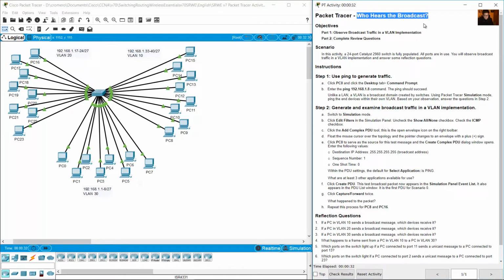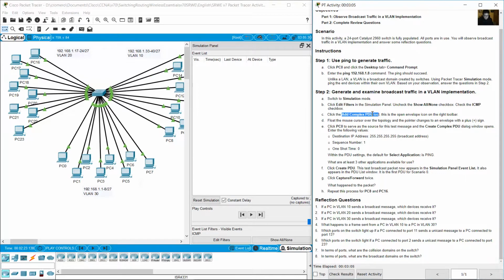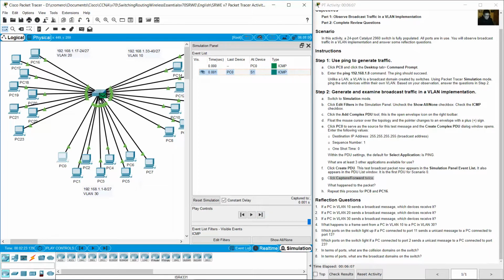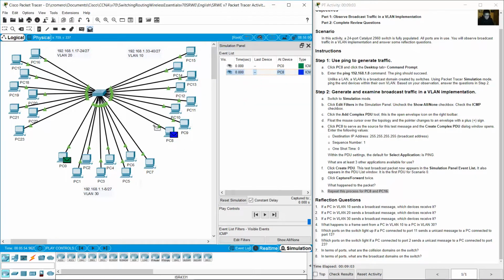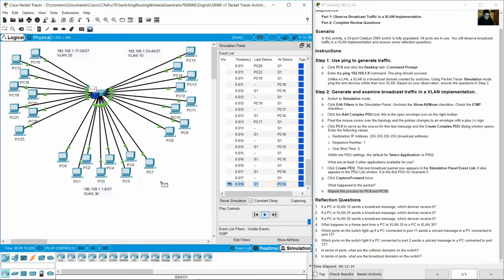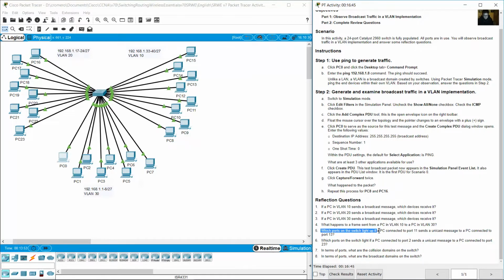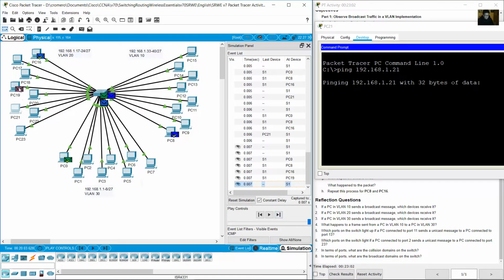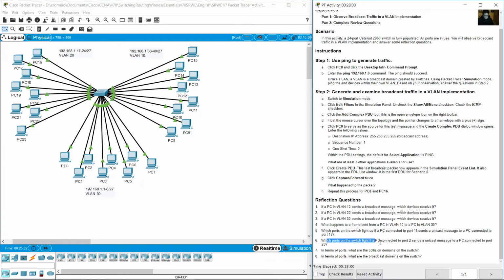3.1.4 Packet Tracer - Who Hears the Broadcast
Switching, Routing and Wireless Essentials v7.0 SRWE - 3.1.4 Packet Tracer - Who Hears the Broadcast